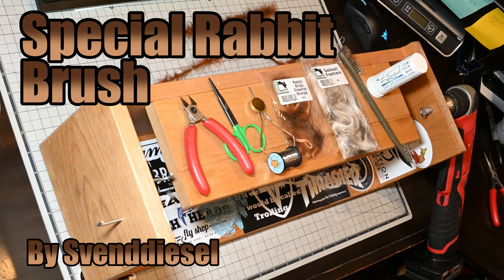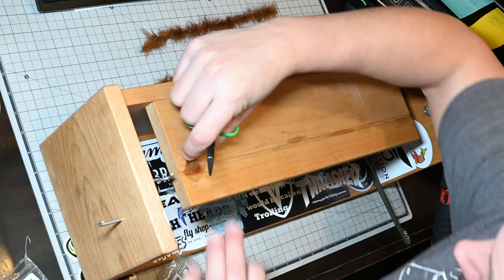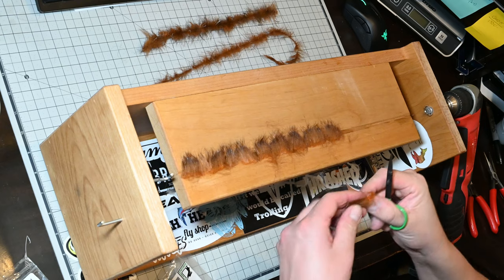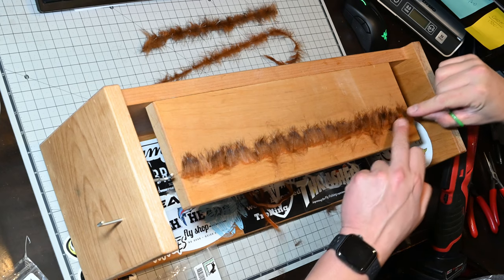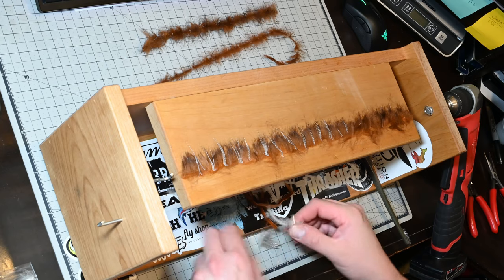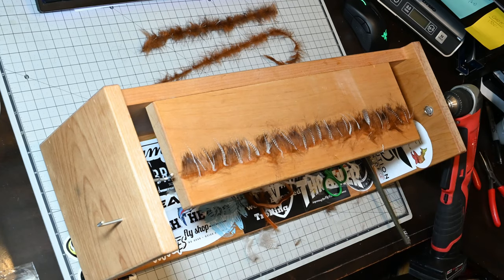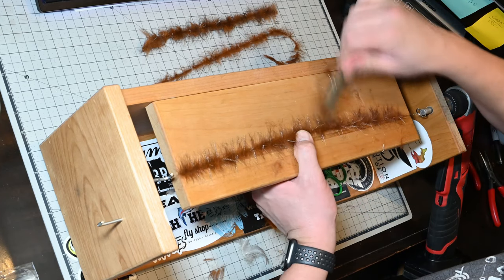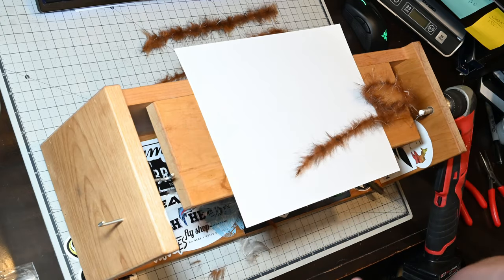How to Make a Dubbing Brush using Rabbit hair and Bonus Product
When I am tying my crayfish or crawdad patterns I really don't like to use the hide of the rabbit strips for the body which leaves us with two options, dubbing loop or dubbing brush.

Here we make the dubbing brush using a dubbing brush table from Fly Fish Food.  This allows the ability to add multiple materials much easier and more consistent.  Removing the rabbit from the hide is not the easiest and quickest and can get very messy so make sure you have a vacuum ready or tie in an area your wife wont get mad with floating rabbit fibers everywhere.

The key is to forget all you have learned in fly tying "less is more" and here "more is more".  I struggled with these brushes because I was going to sparse.  A dense chuck of rabbit all along the wire line is key.   When I make the dubbing brushes I have the ability to add my favorite material to make more legs for the crayfish imitation using mallard or gadwall feathers.  I havent figured out an easy way to do this when doing a dubbing loop so I usually leave them out.

Svend